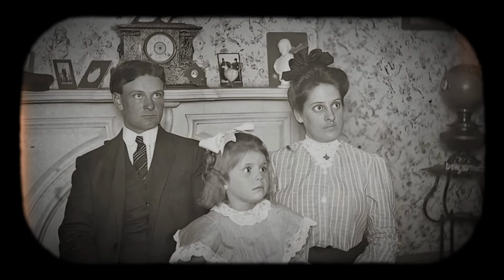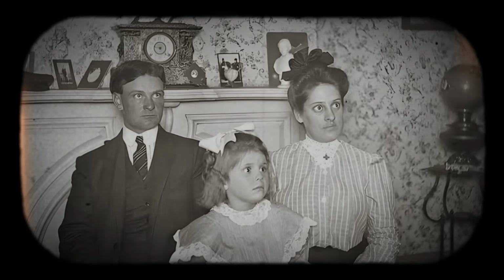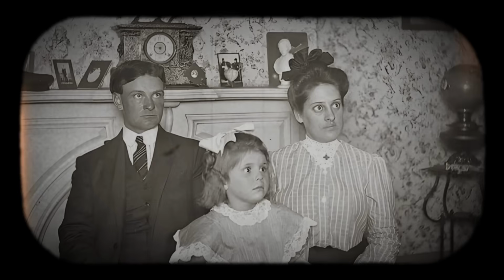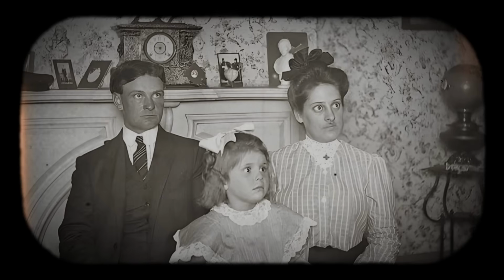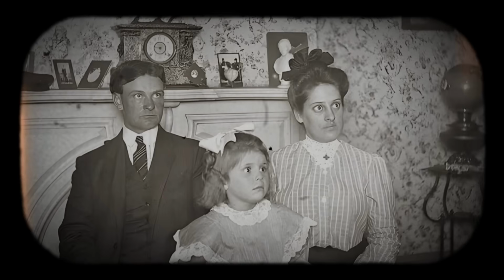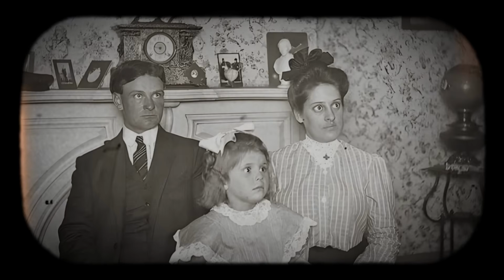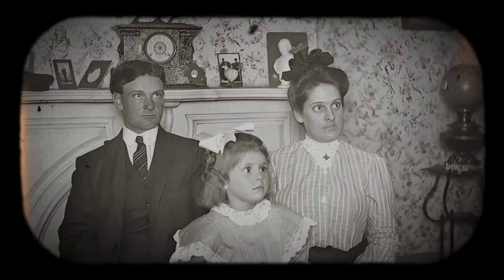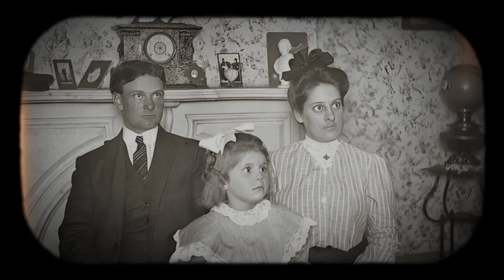This 1910 Portrait Looked Ordinary — Until They Noticed Everyone Looking Different Ways